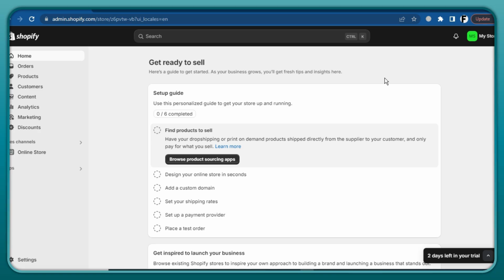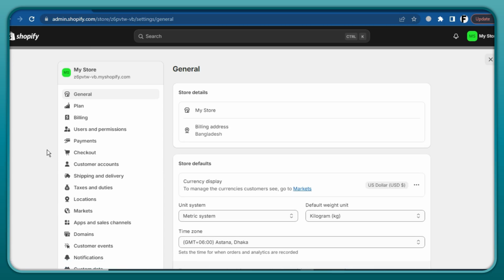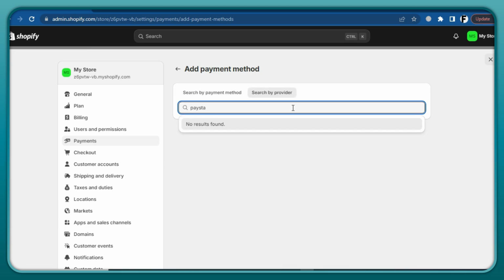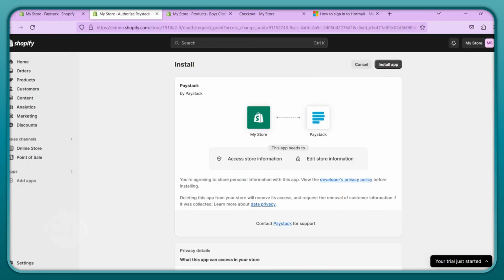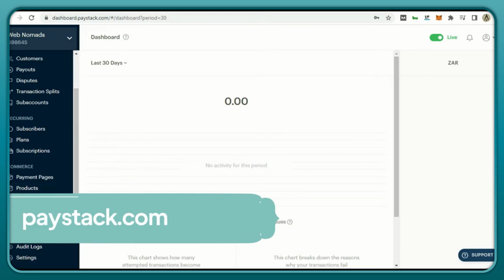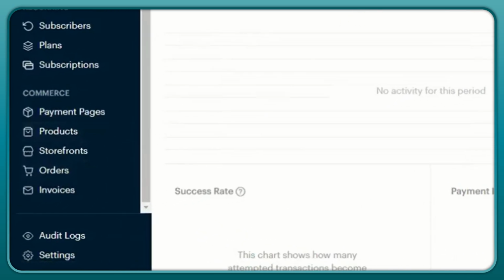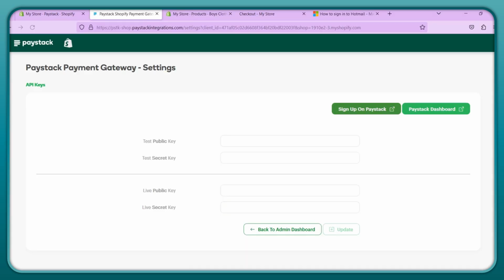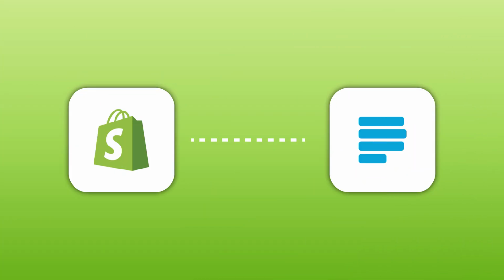How to Integrate Paystack With Shopify - Easy Website Tutorial!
Write a short YouTube description  :  Learn how to integrate Paystack with your Shopify store in this simple tutorial! We’ll guide you through the steps to set up Paystack as your payment gateway, enabling secure and seamless transactions for your customers. Perfect for Shopify store owners looking to expand payment options!